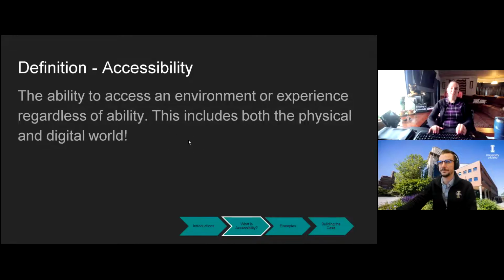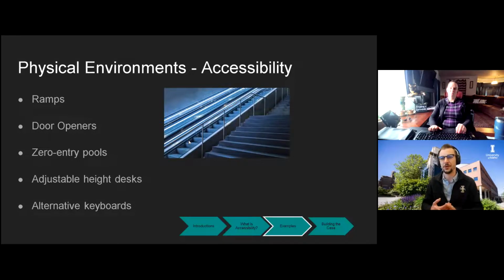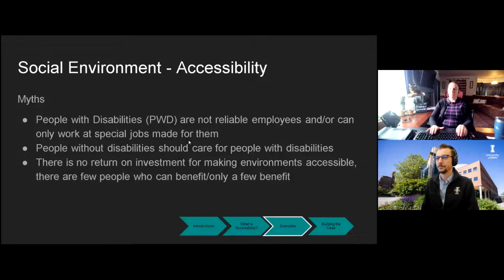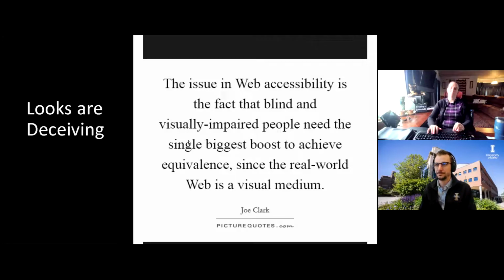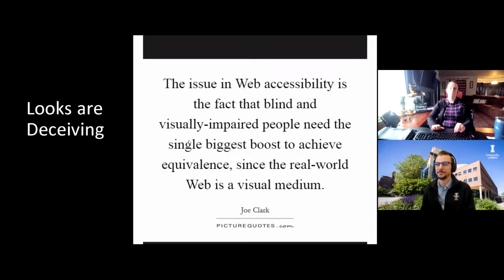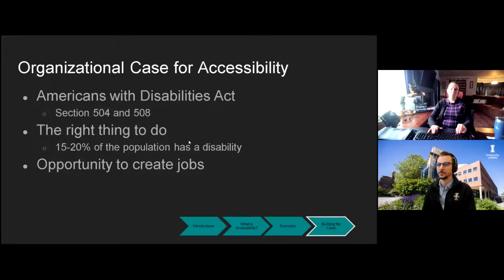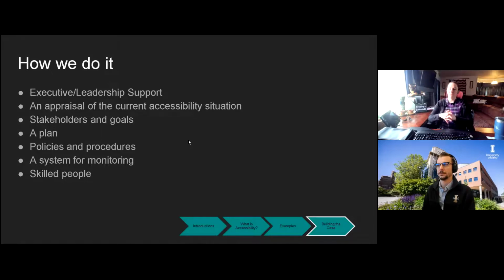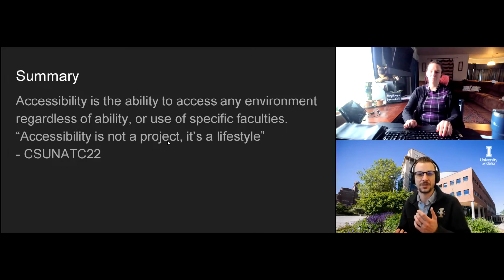Accessibility for Organizations Session 1